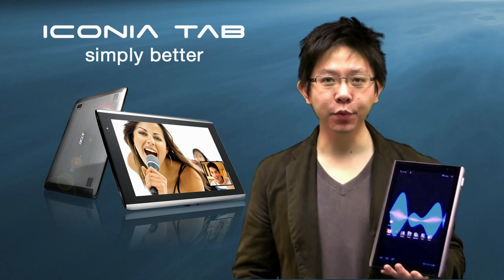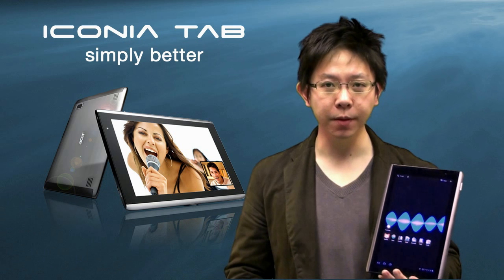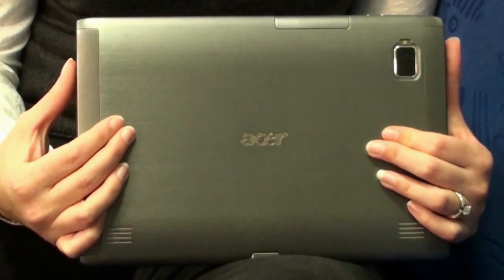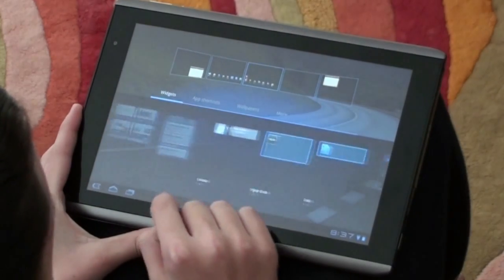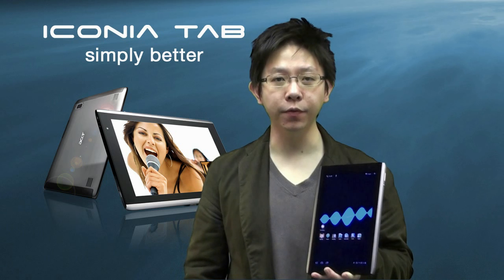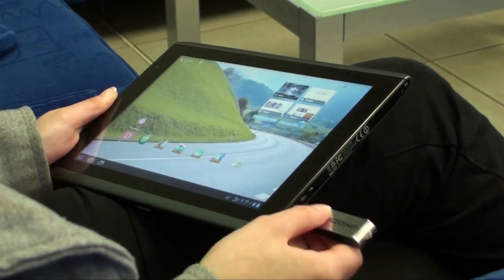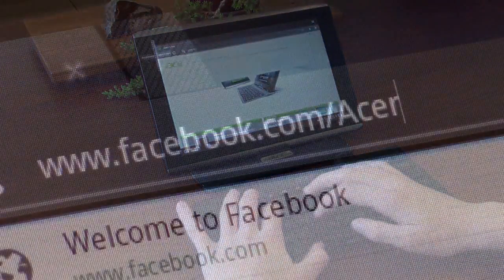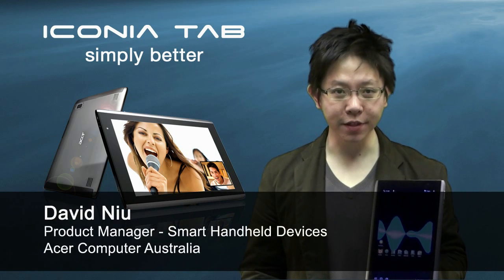Acer ICONIA TAB A500 Techcast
Check out some of the key hardware features of the Acer ICONIA TAB A500.